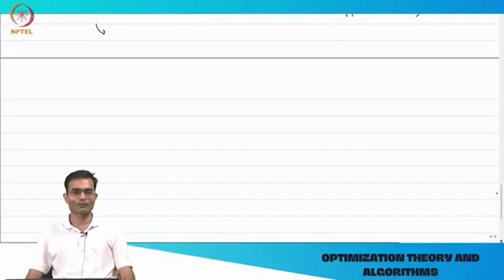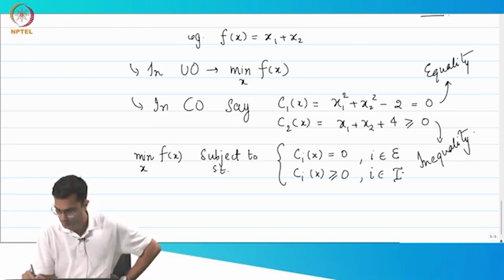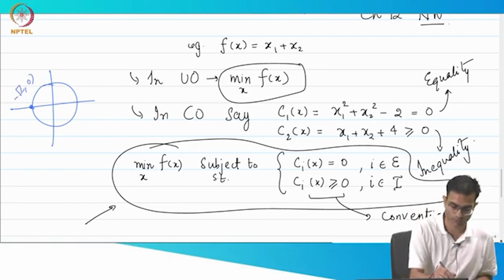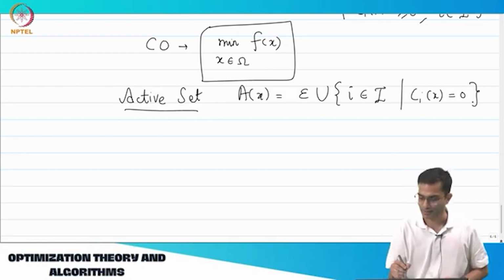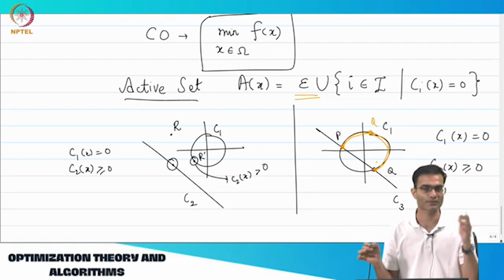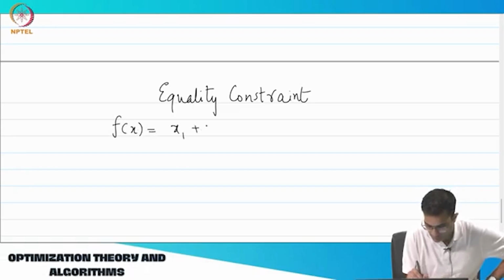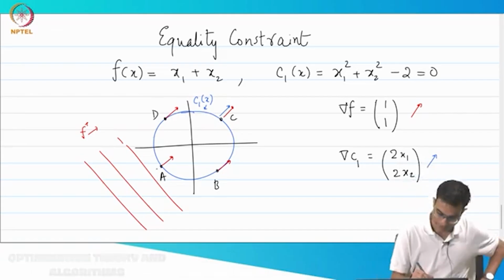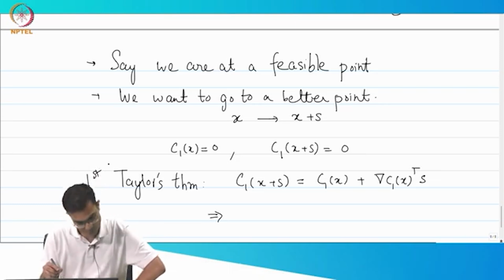Constrained Optimisation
Subject: Electrical Engineering
Course Name: Optimization Theory and Algorithms
Name of Presenter: Prof. Uday K Khankhoje